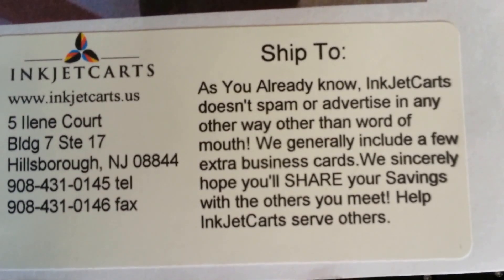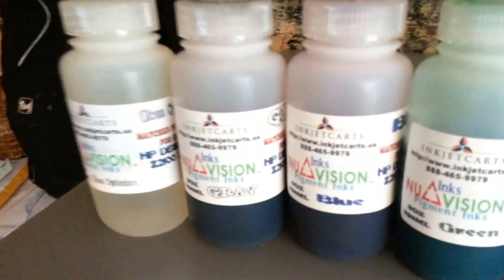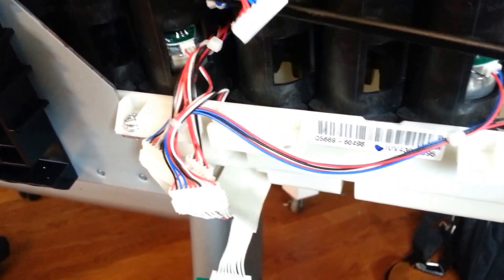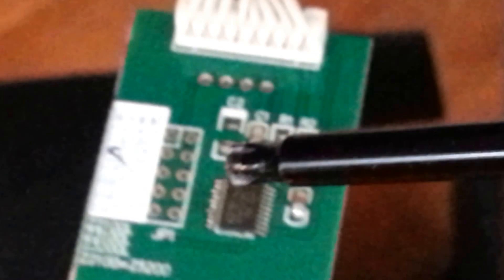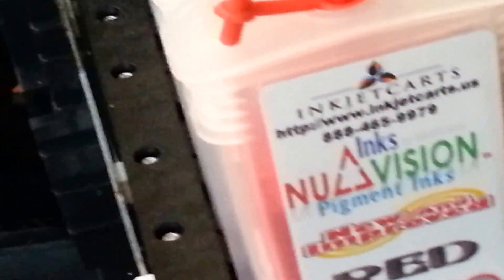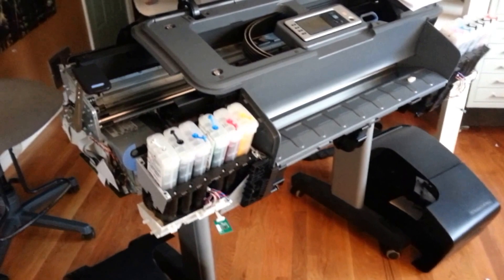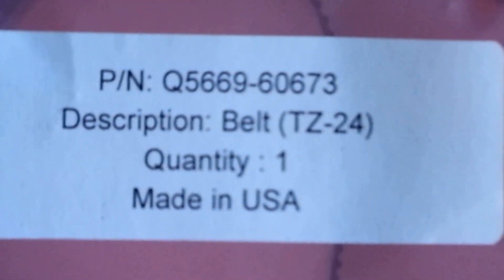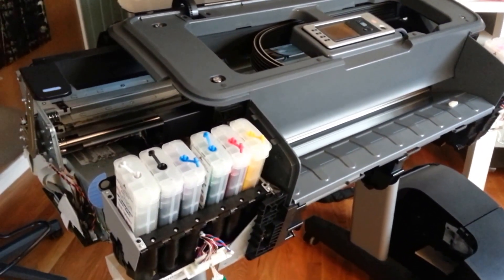HP DESIGNJET Z3100 PHOTO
Installing ink tanks and decoder boards, also replacing main drive belt...